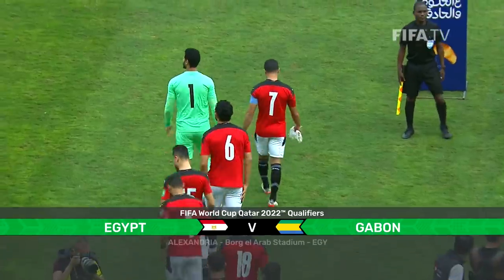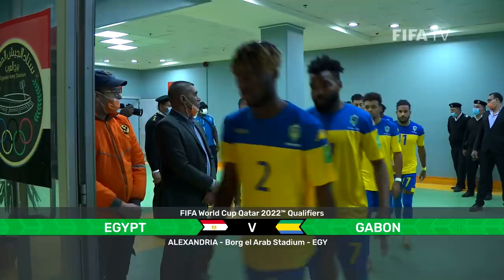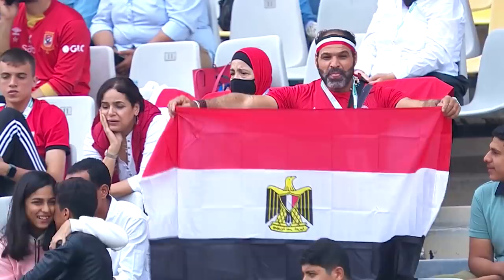Egypt v Gabon | FIFA World Cup Qatar 2022 Qualifier | Match Highlights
Mohamed Salah’s Egypt – already assured of a Round Three spot in African Qualifiers – ended their Round Two campaign on a high with victory over second-placed Gabon.